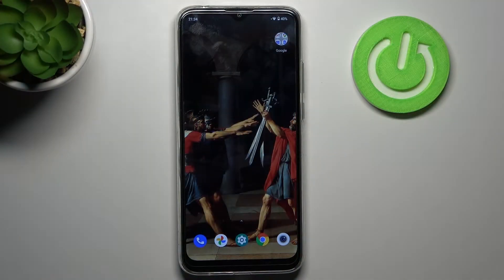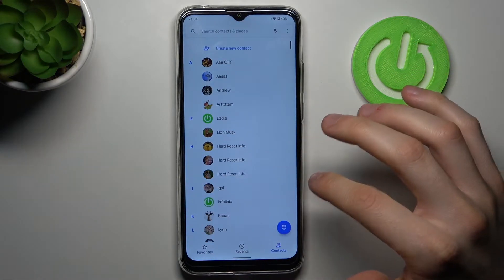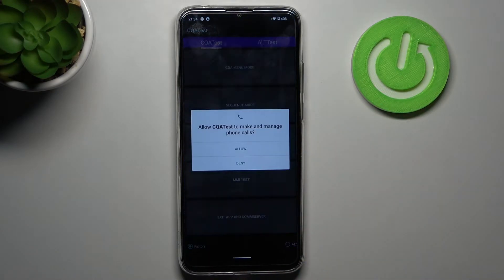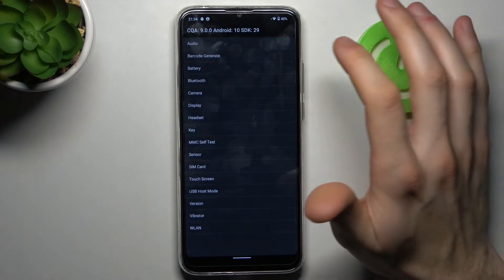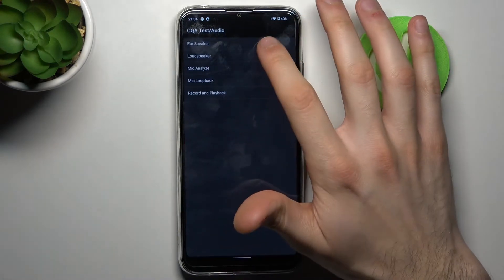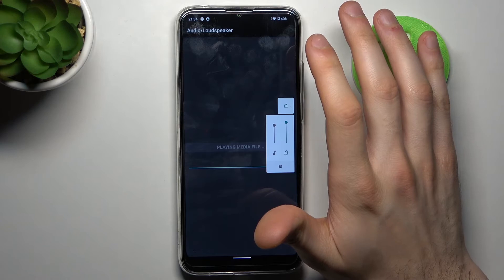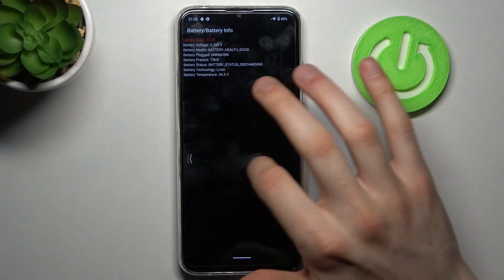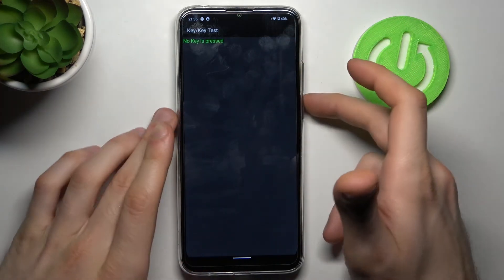How to Enable Test Mode in MOTOROLA Moto G8 Power Lite – Test Hardware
Find out more info about MOTOROLA Moto G8 Power Lite:
Do you wonder how to use hardware test in MOTOROLA Moto G8 Power Lite? Interested in how to activate test mode in MOTOROLA Moto G8 Power Lite? We are coming with the presented tutorial, where we explain to you how to enable service mode in MOTOROLA Moto G8 Power Lite. If you wish to smoothly test hardware in your Motorola device, check out the instructions and learn how to open service menu and test hardware in MOTOROLA Moto G8 Power Lite. Let’s use the above guid and test MOTOROLA Moto G8 Power Lite hardware. Visit our HardReset.info YT channel and discover many useful tutorials for MOTOROLA Moto G8 Power Lite.

How to open test mode in MOTOROLA Moto G8 Power Lite? How to get access to CIT Test in MOTOROLA Moto G8 Power Lite? How to enter hardware test mode MOTOROLA Moto G8 Power Lite? How to test MOTOROLA Moto G8 Power Lite? How to enter service mode in MOTOROLA Moto G8 Power Lite?